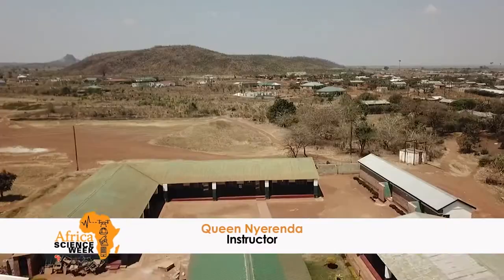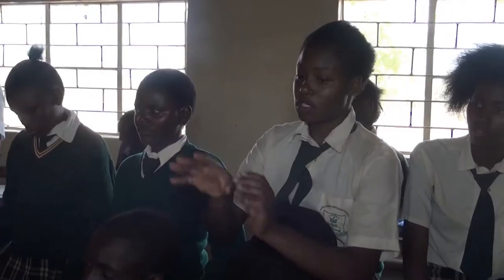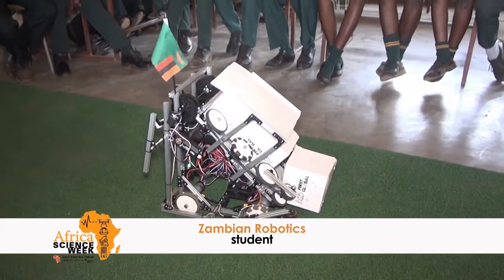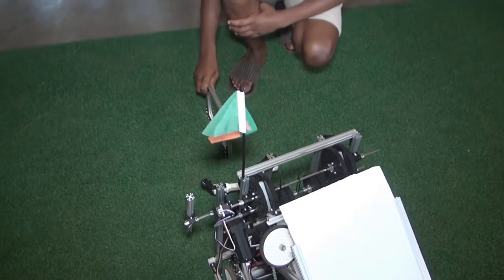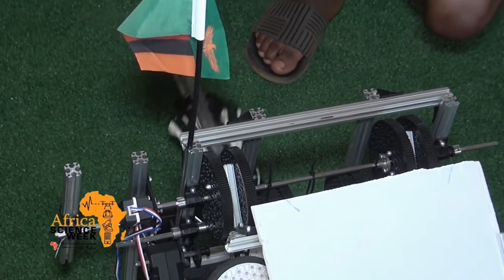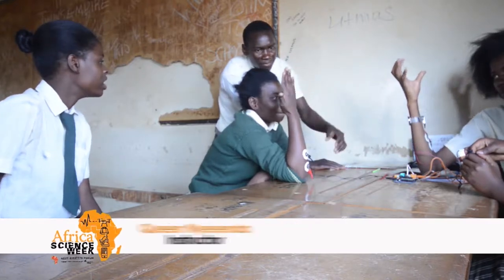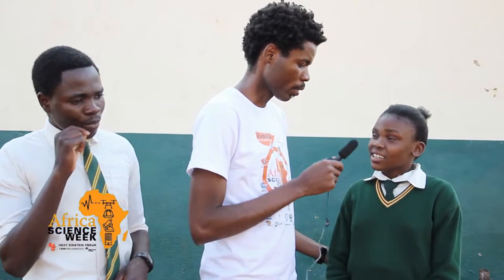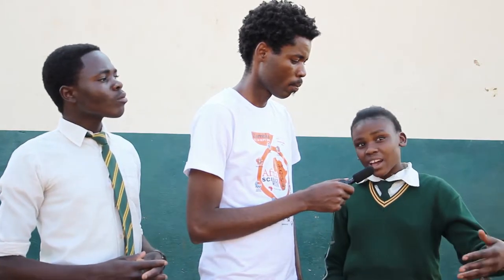NEFScienceWeek: Rural Science Outreach - Nampundwe, Zambia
Unlike the conventional classroom teaching, the event sought to  instill interest in science through fun and hands-on practical and demonstrations for high school students.